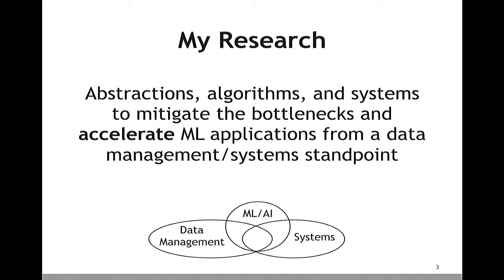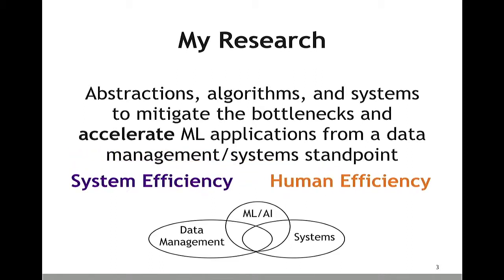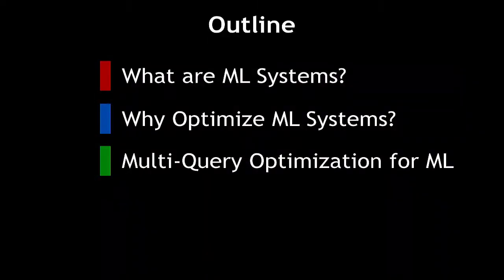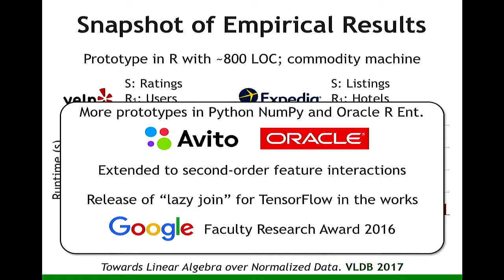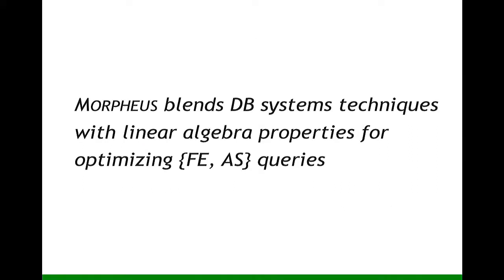NWDS Talk -Multi-Query Optimization for Machine Learning Systems Arun Kumar